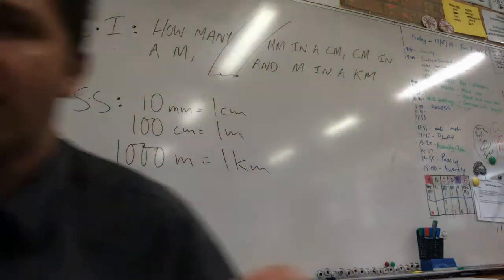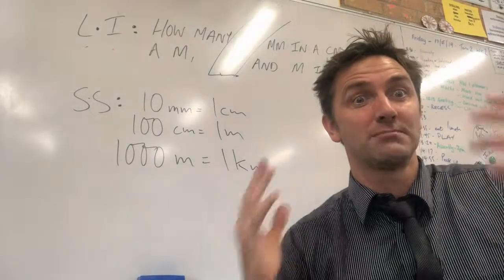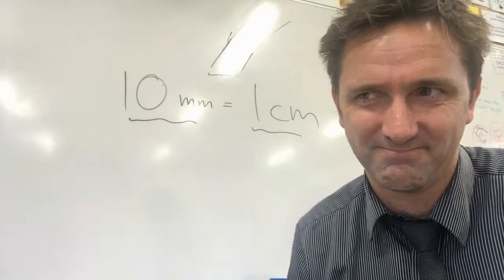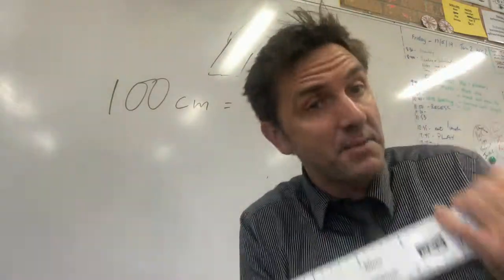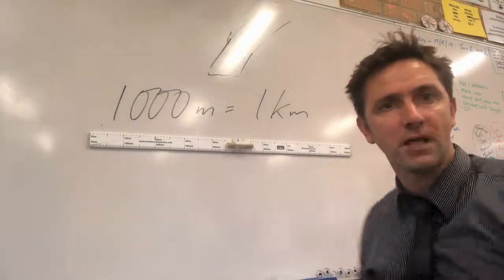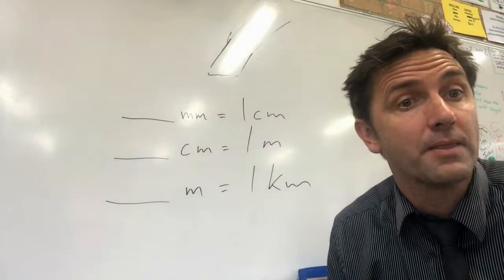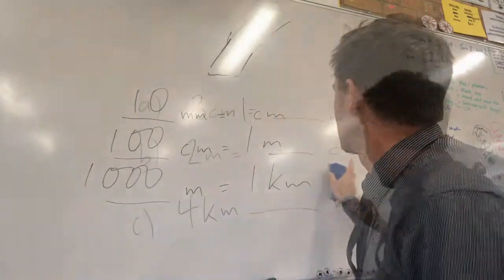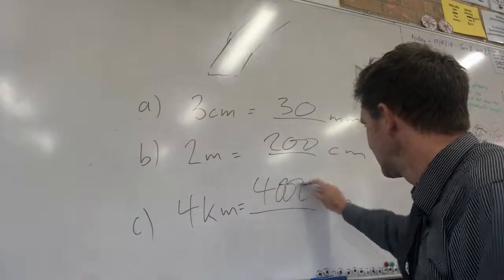How many millimetres in a centimetre, centimetres in a metre, and metres in a kilometre?